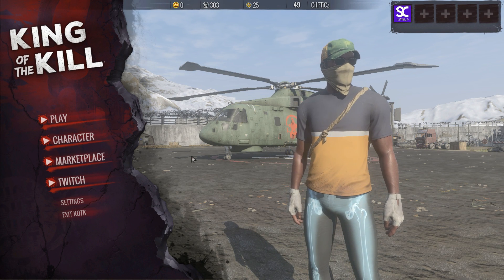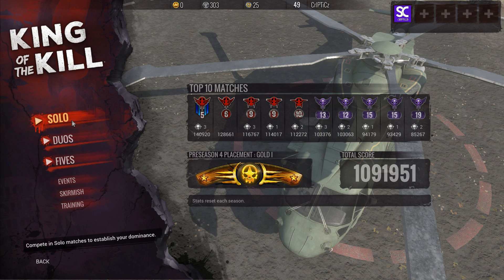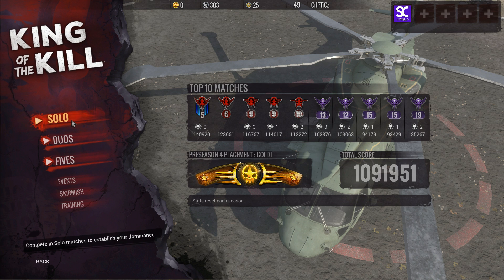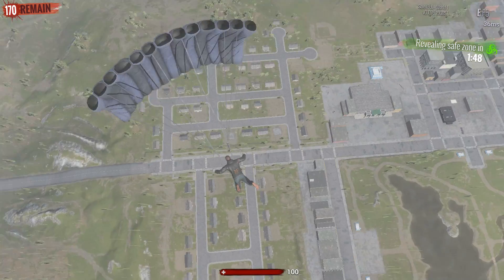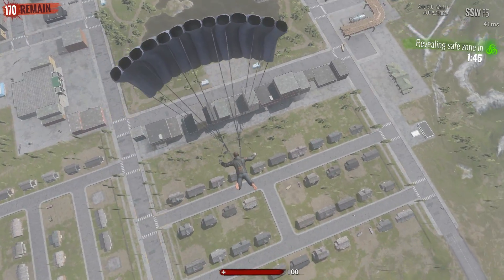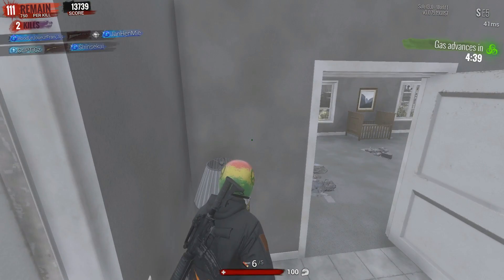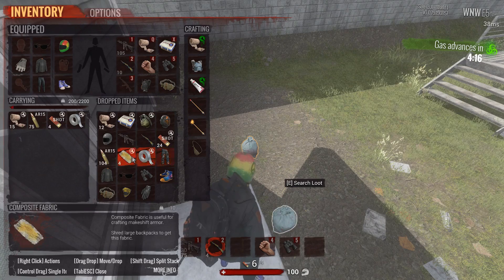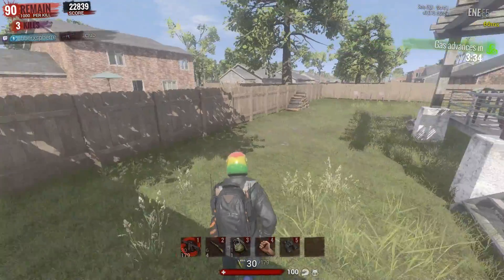PINPOINT ACCURACY! | H1Z1 KotK